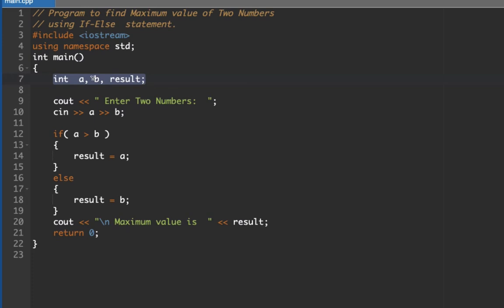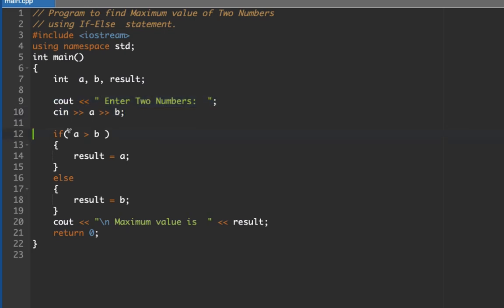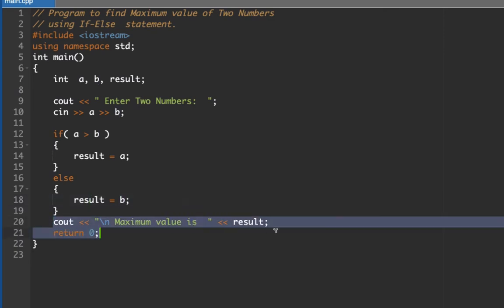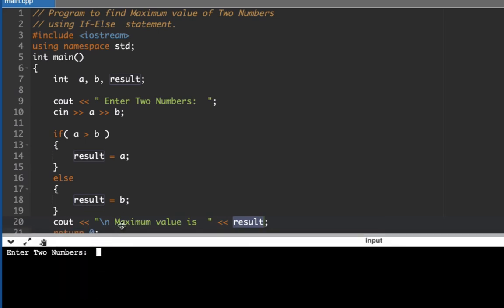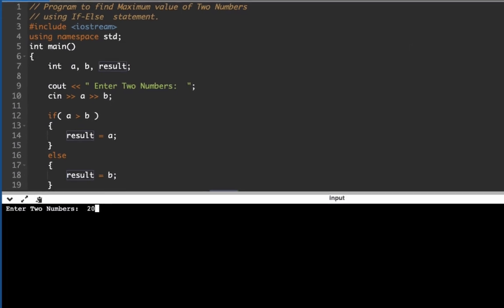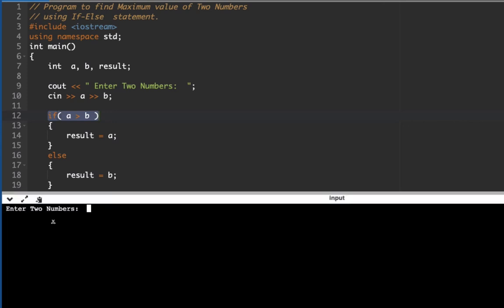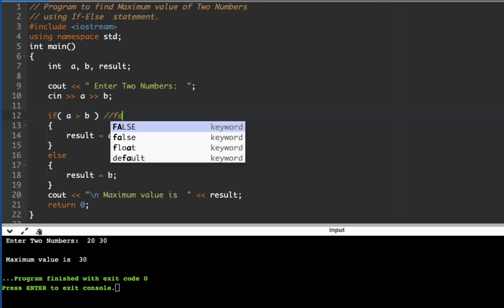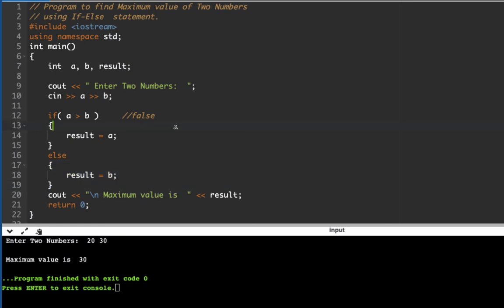C++ tutorial series - (Part 18) If and Switch